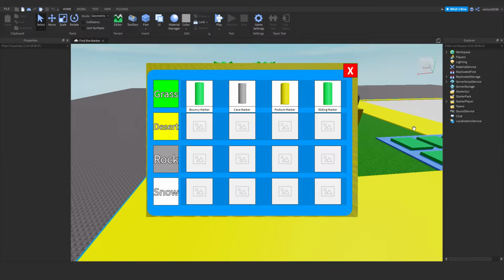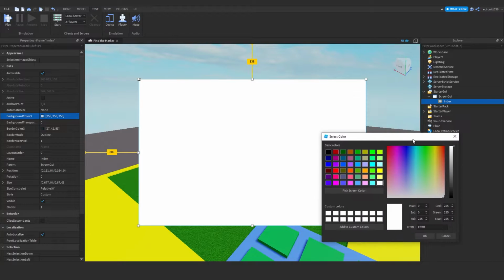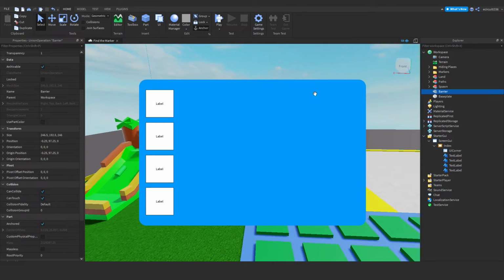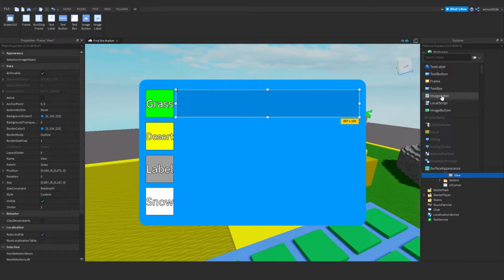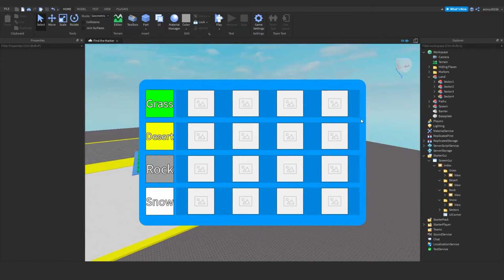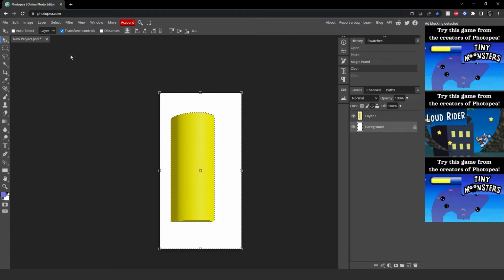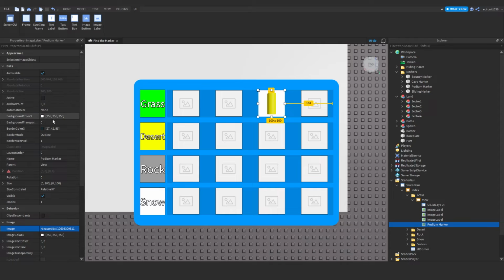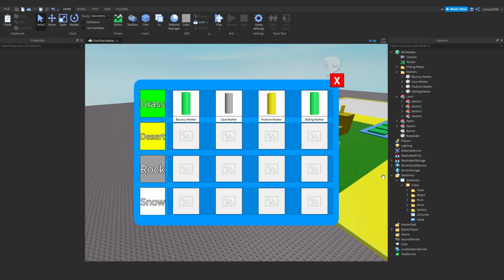[READ DESC] Roblox Studio: Make a Find the Marker Game | Part 7 | Index UI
Roblox Studio: Make a Find the Marker Game | Part 7 | Index UI

-- DISCALIMER --

We have an updated version of this series available under the new playlist: "How to Make a Find the Marker Game in Roblox Studio"

In this video, Ethan will show you how to make the user interface required for our index.

In this series, we will be guiding you through the process of making a Find the Markers game on Roblox. This series can also be used to make adventure games and games similar to Find the Markers, such as Find the Domos.

*** THIS IS THE PROJECT THIS SERIES IS BASED ON ***

--- TIMESTAMPS ---

0:00 - Introduction
0:09 - Creating the UI
14:31 - Conclusion

--- SOCIAL MEDIA ---

--- SCHEDULE ---